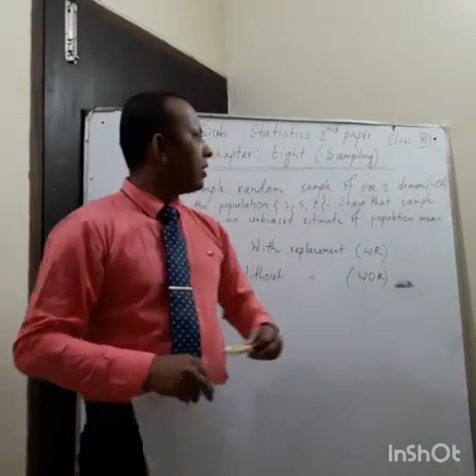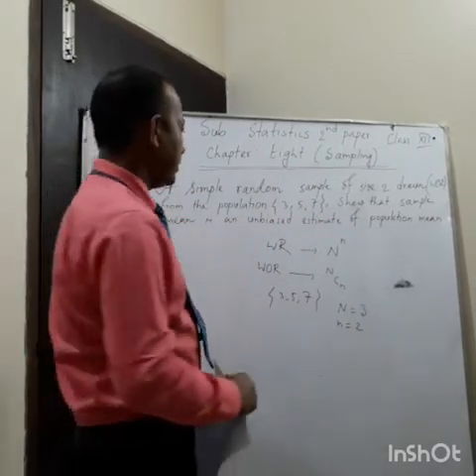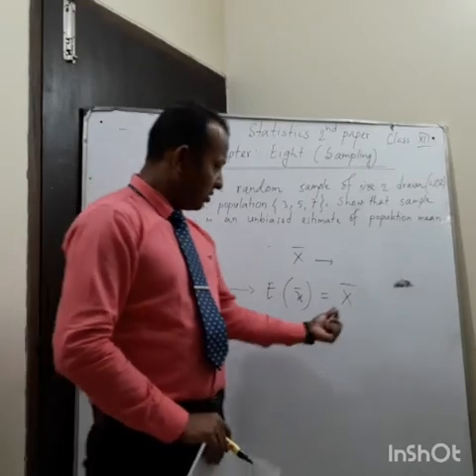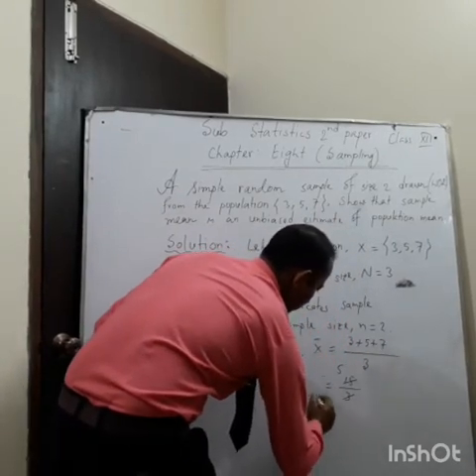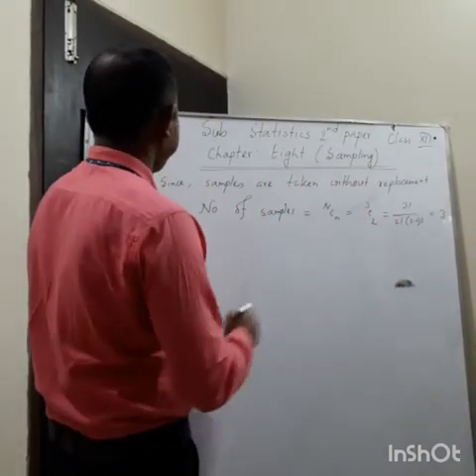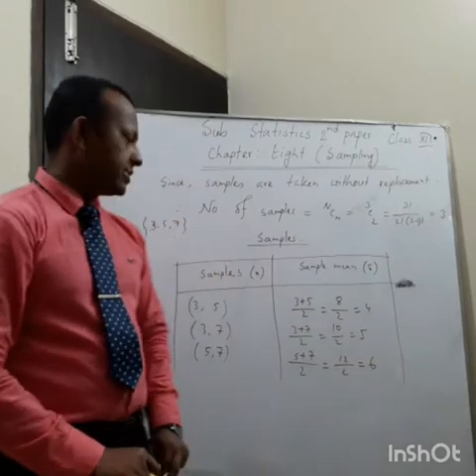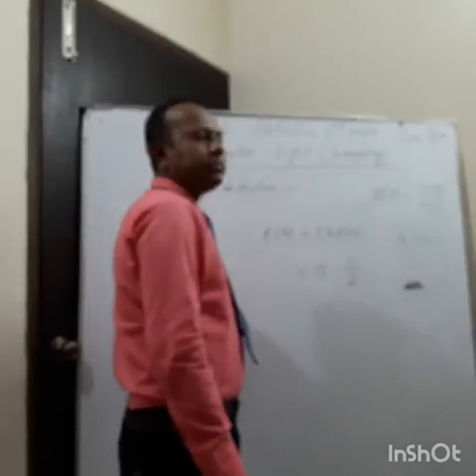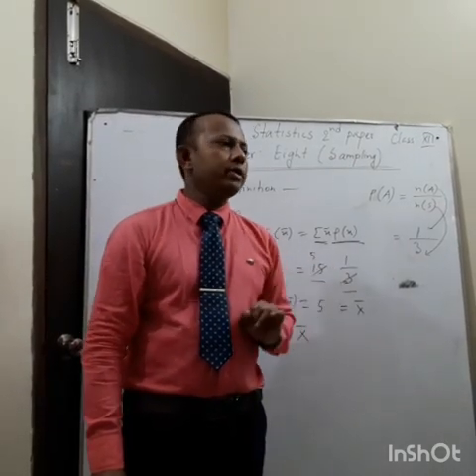Class: XII (EM), Statistics 2nd paper (8th chapter), lecture-02.